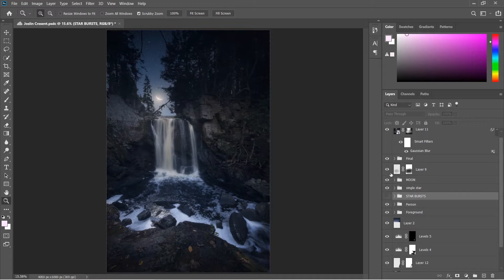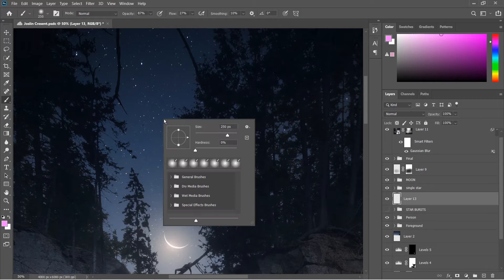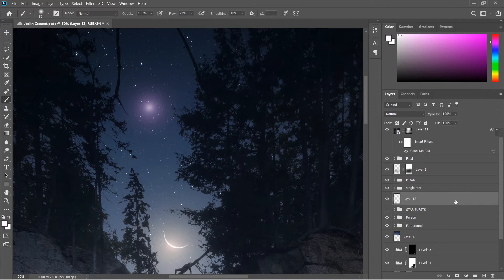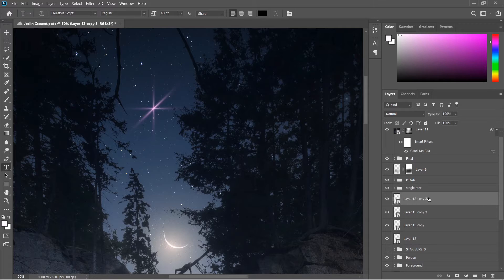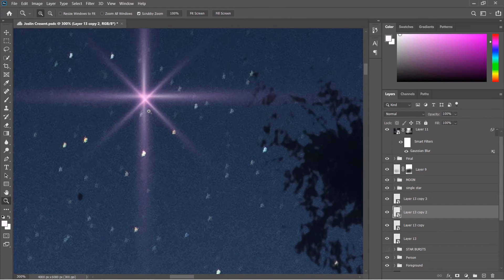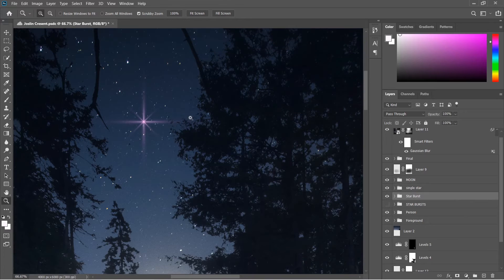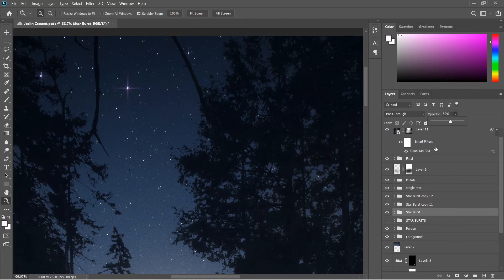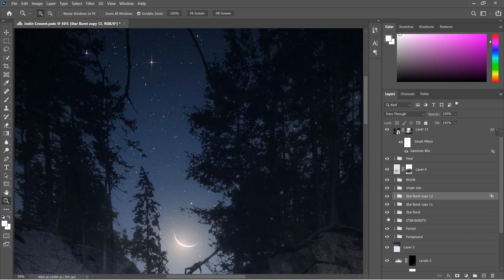Bursting Star Tutorial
Quick tutorial on how to make these nice looking burst effects on stars.